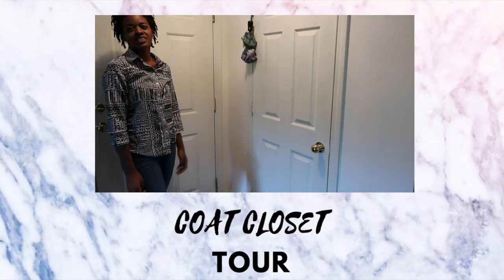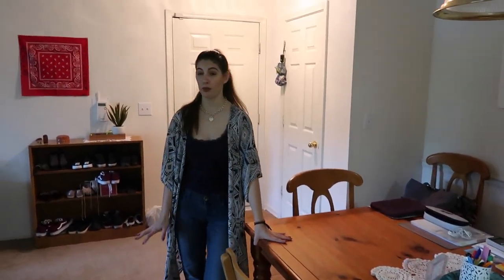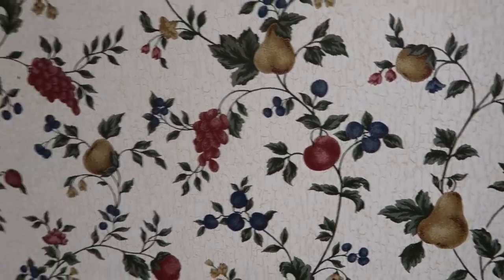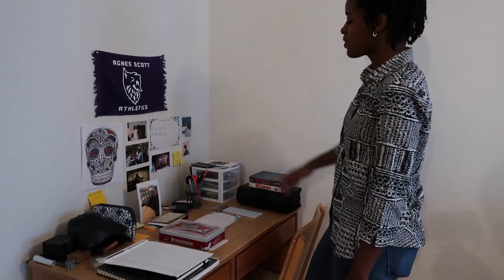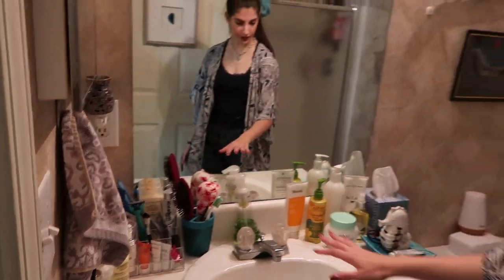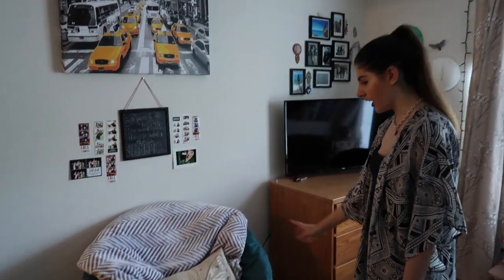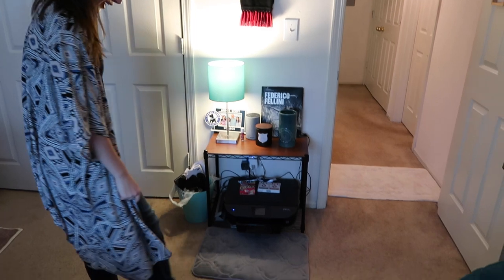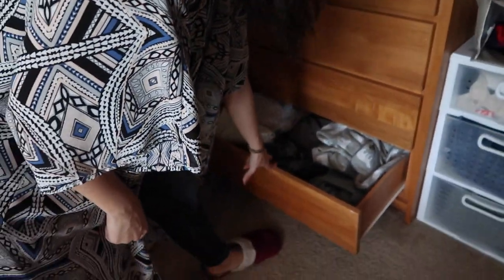APARTMENT TOUR!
THIS IS SUCH AN EXCITING VIDEO FOR US!
Come follow us around all the rooms in our apartment and get a final look at our college journey inside our place. We just moved out and this apartment will forever hold some fun and special memories for us. Enjoy!

Two friends that decided to start our own YouTube Channel. We are both college seniors 21 and 22 who after being obsessed with YouTube for so long decided to take a leap of faith and start this new adventure. Come join us on this new fun ride.

Life isn’t about waiting for the storm to pass.
It’s about learning How to dance in the rain.